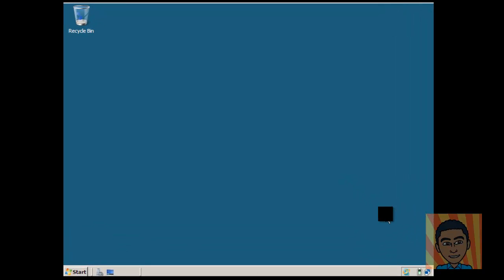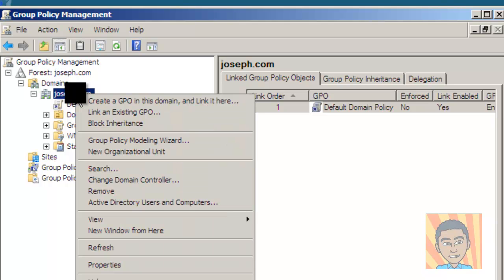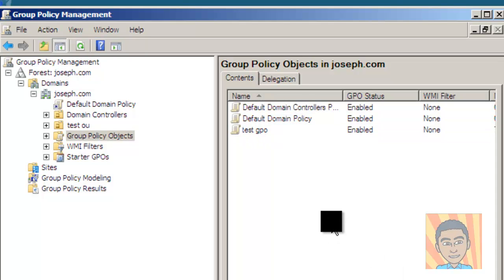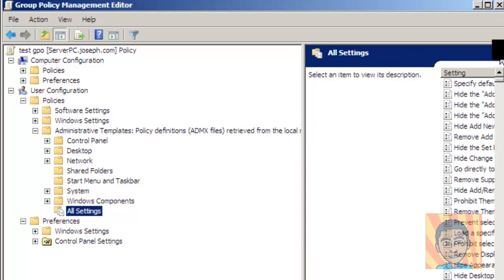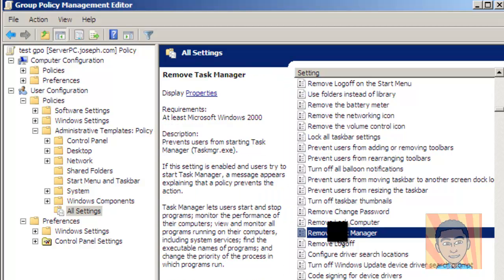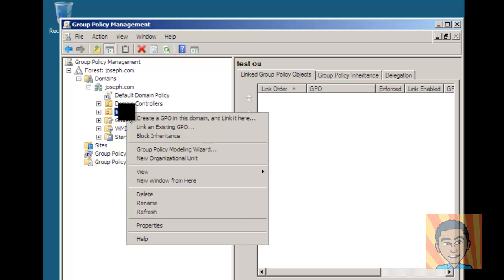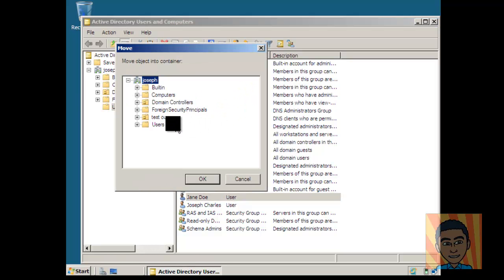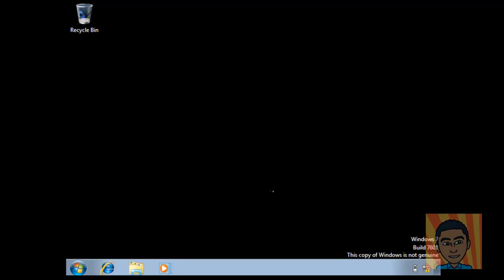Setup a Group Policy Object (GPO) and Organizational Unit (OU) in windows server 2008